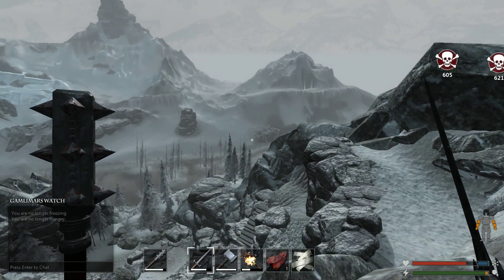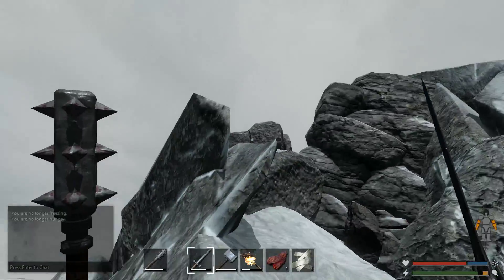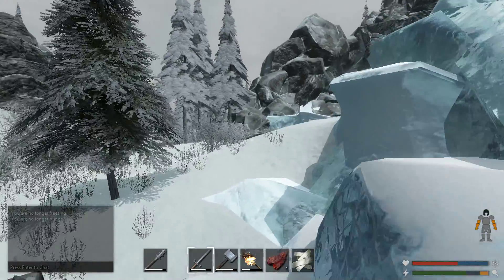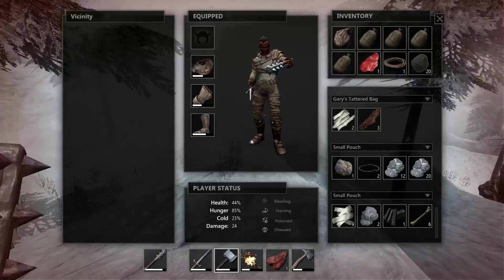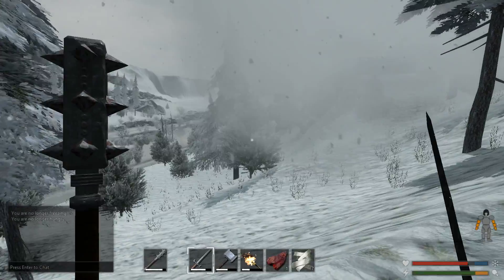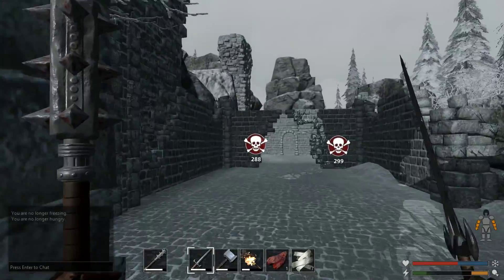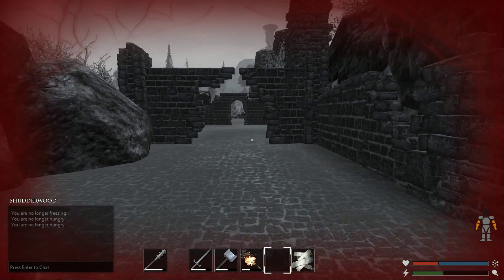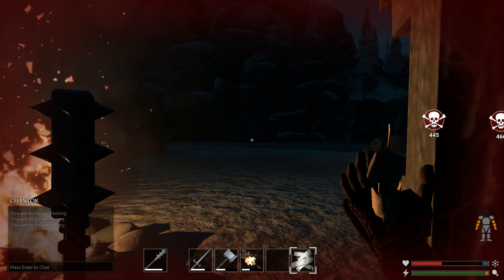IRON & FLOODED DUNGEON | Savage Lands early Access Gameplay / Let's play | S2 Part 12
We've found iron deposit, floded duengon and let's do a bit of cheeting

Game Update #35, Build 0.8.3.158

Savage Lands is a fantasy sandbox survival simulator , realized as a FPP MMO. Production done by DNA Digital Games / Signal Studios offers all the typical elements of the genre , such as an open world , advanced crafting system and violent encounters with bizarre , fantastic creatures .
The story takes us to an open world full of dangers, putting before player only one goal: to stay alive. The road to this goal is not constrained by anything else than exploration of the game world and the use of found materials and objects there. These in turn - thanks to a sophisticated system firmly crafts - will serve us to cook a meal or to create armor and weapons and a number of necessary tools. Thanks to them You'll be able to  build a shelter that will provide basic protection  from monsters and other hostile players. Often, however, we will have to face the bizarre, fantastic creatures, which go beyond the classic black "characters" of the mainstream fantasy. The fight against them is brutal and depending on the strength and dimensions of an opponent requires a slightly different approach. Death in the Savage Lands is the fact final and marks the start of play from the beginning.